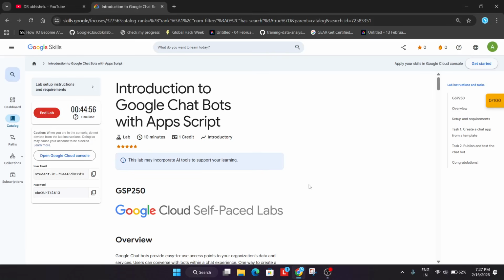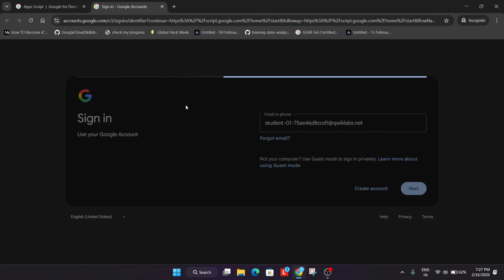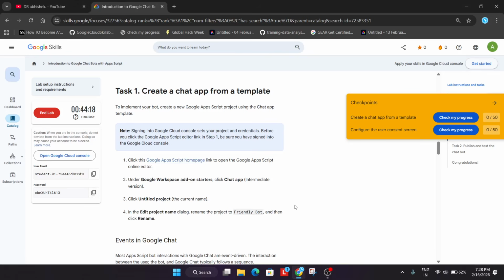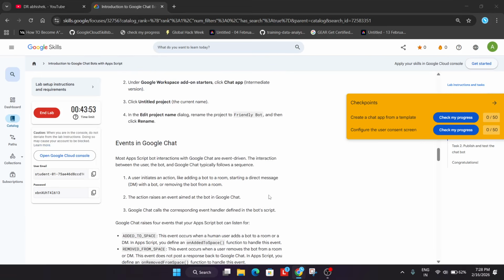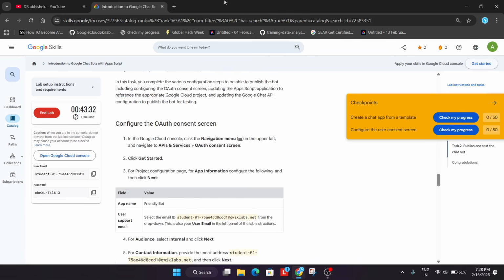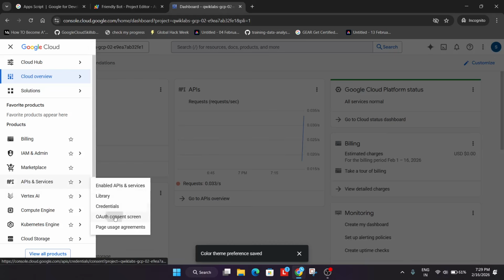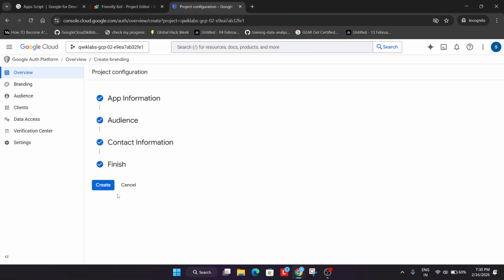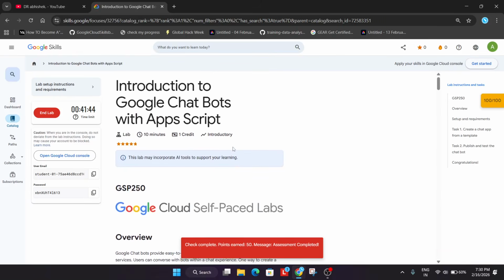Introduction to Google Chat Bots with Apps Script | 2nd Method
🔍 Common Queries
qwiklabs
arcade facilitator